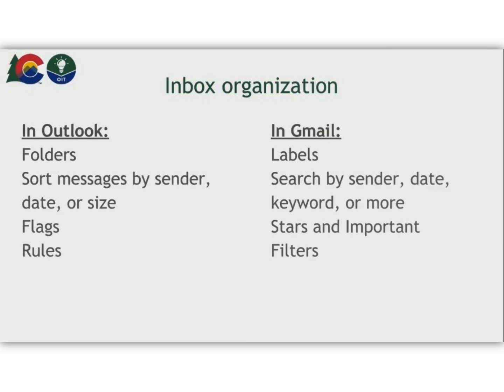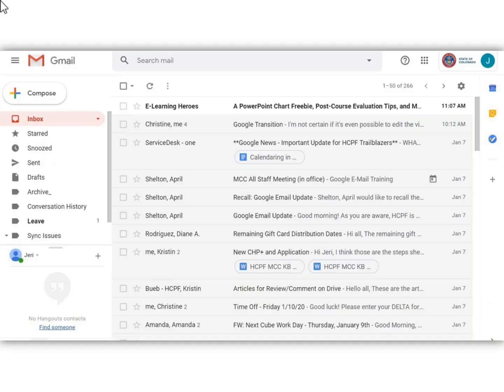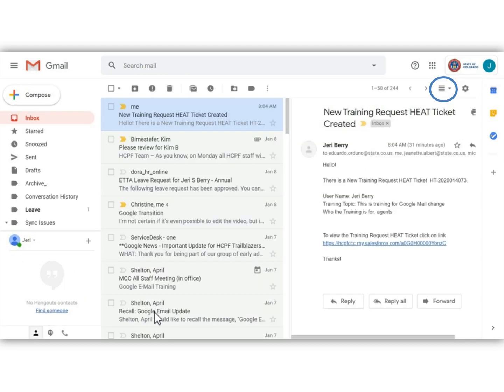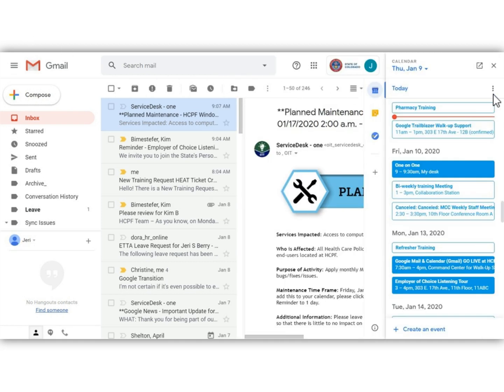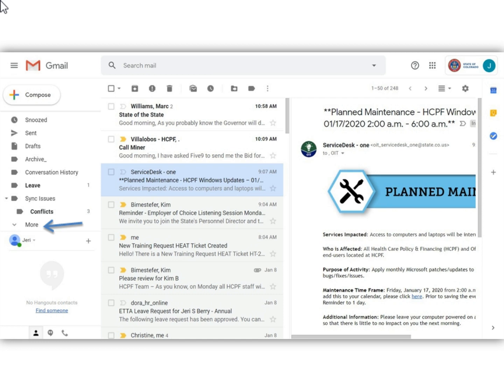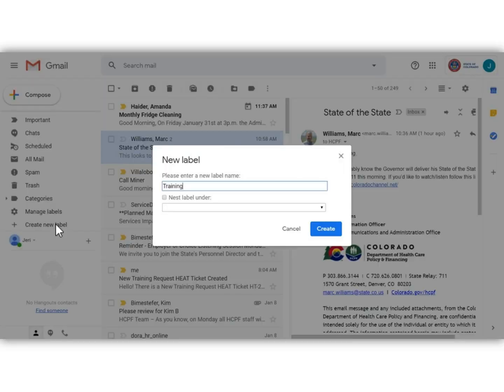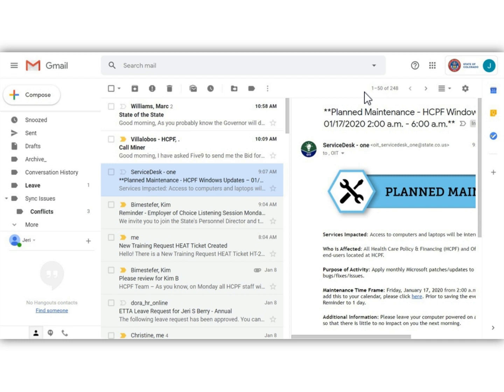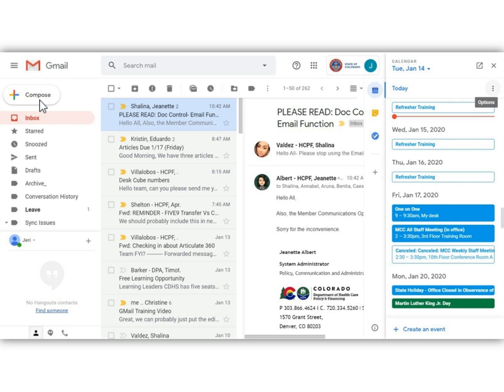MCC Google Mail